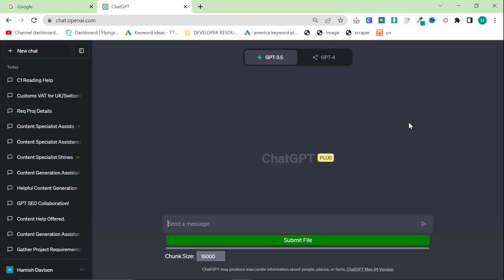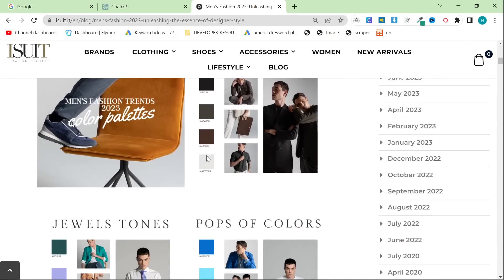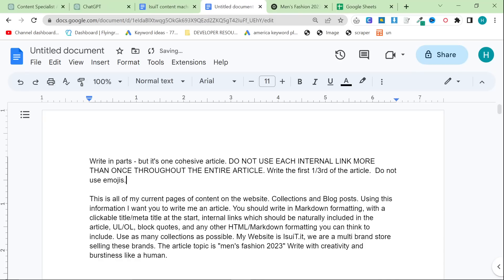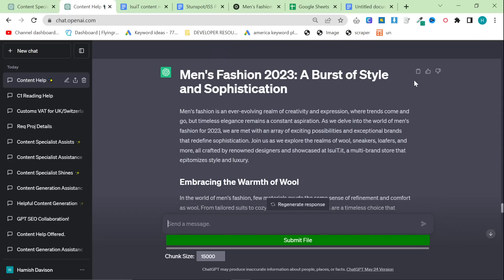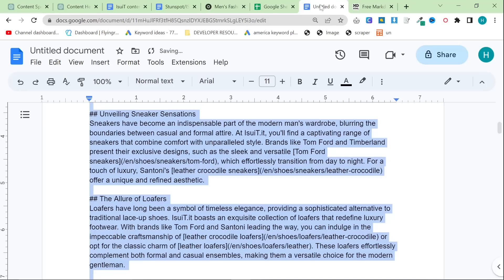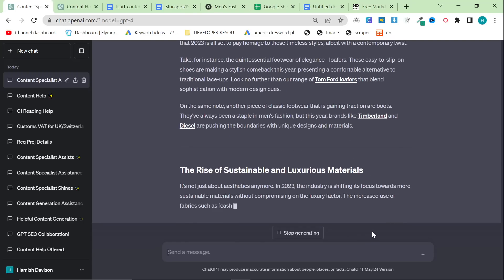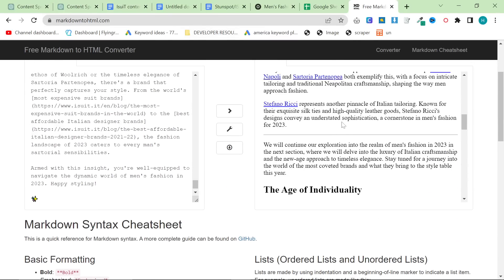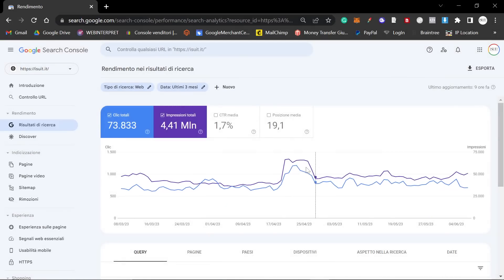🚀 Make AMAZING ChatGPT Content With 3.5 and This Prompt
A combination of an SEO pro and an expert prompt engineer working together to bring my viewers something truly special.

Join their paid discord today and get access to the free tier, which includes this Content Generation prompt:

StunPrompt recently went pro, and paywalled his content. However, as a thank you to me for bringing him his original audience, and because in general he’s a very generous guy - he agreed to make something special for me.

The idea behind this video is to try to encourage people away from writing for algorithms, and remember the golden rule of YouTube and Google SEO: Replace the word Algorithm with Audience.

This is as true on Google as it is on YouTube, and by writing content that is optimized for Google, we sometimes forget to write good content that will actually be read

That is where the idea for this video and for this prompt came from. I asked specifically to forget the SEO for a moment, and instead focus on quality of output.

I then added my own prompt to the mix, therefore making what I call the best chatGPT content strategy.

This prompt will write some of the best possible content for you, and by replacing the focus keyword inside my part of the prompt, you can even get amazing output with ChatGPT 3.5, so if you don’t have access to ChatGPT plus then this video is also for you.

This content is really exciting, and I can’t wait to see what you guys think of it.